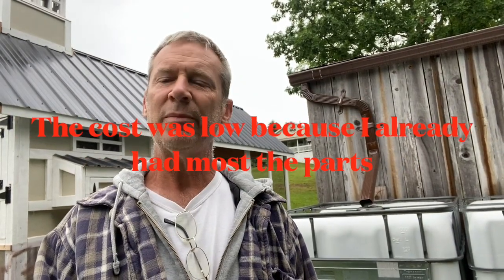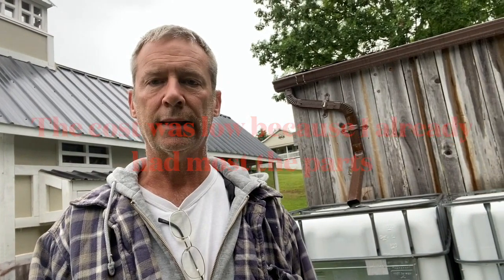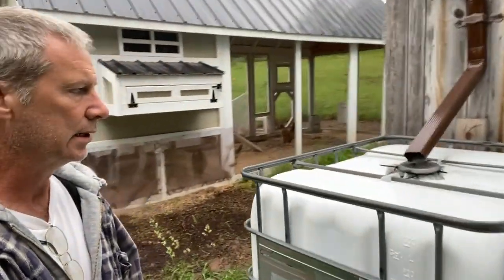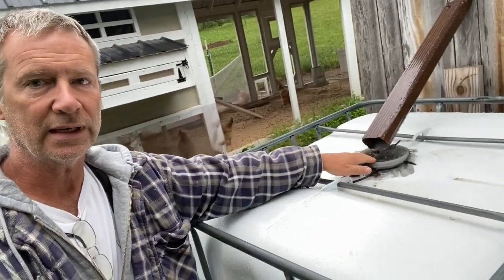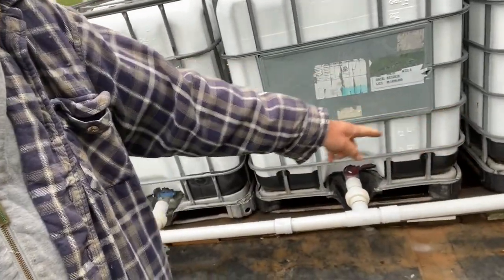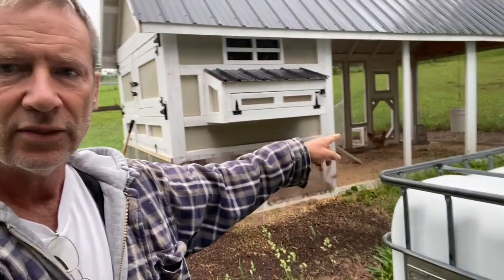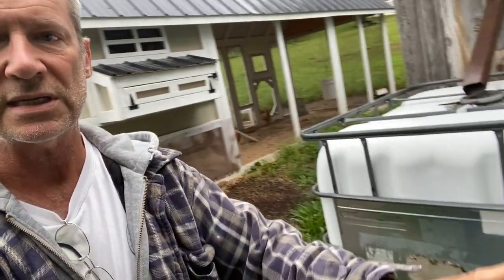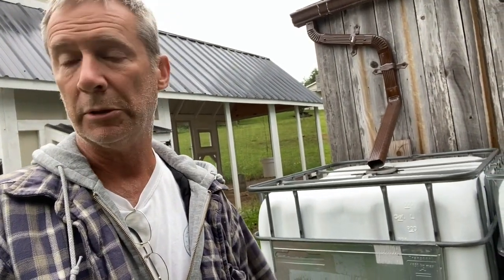Rainwater Harvest Video Tour of Another Completed Project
Links to other rainwater videos and an Amazon Parts list is below the Description.

Rainwater Harvest Video Tour of Another Completed Project shows a rainwater system I put together using IBC Totes to store water for my chickens.

0:00 Intro
0:52 Operation Explained
1:36 Purpose of this system
2:12 Future Modifications